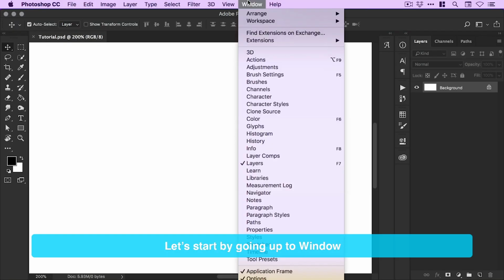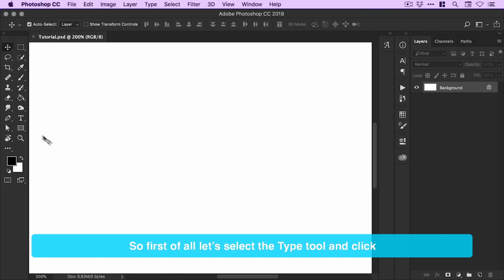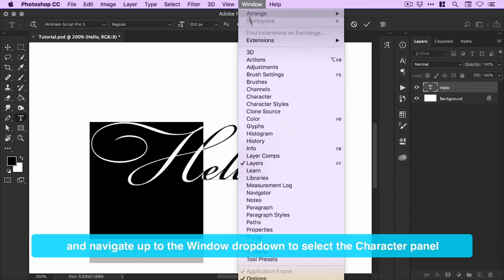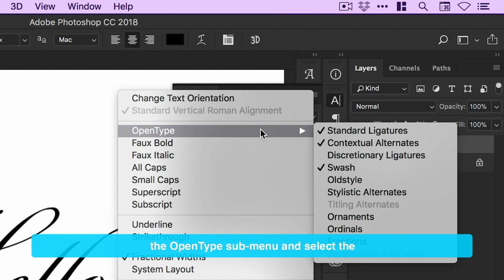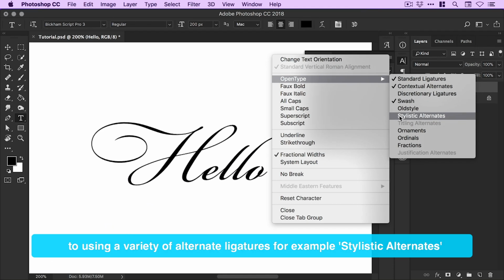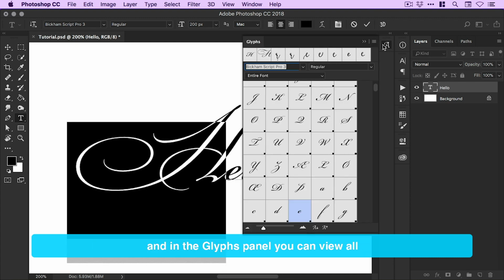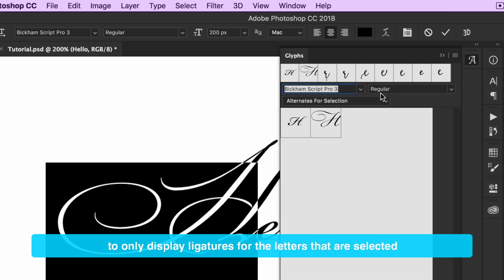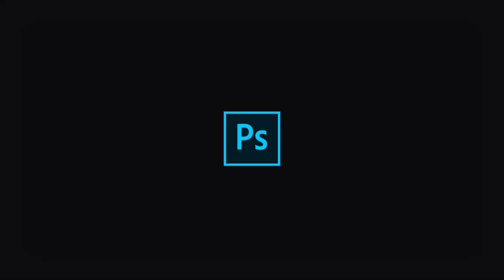OpenType Ligatures and Stylistic Alternates in Photoshop | Adobe Creative Cloud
Learn how to use OpenType Ligatures and Stylistic Alternates in Photoshop with Daniel White.